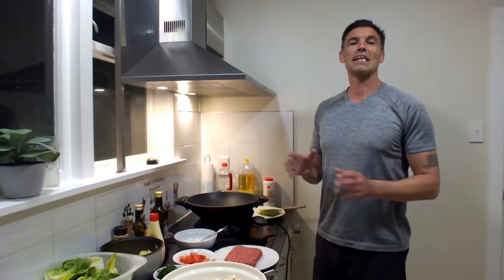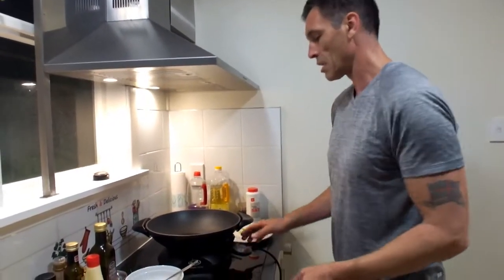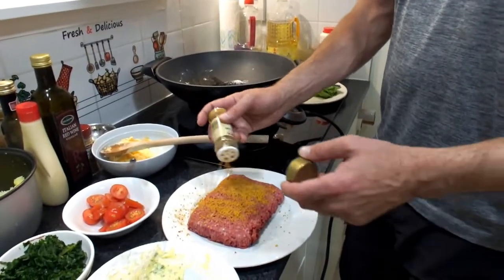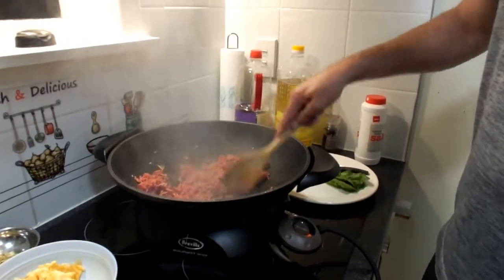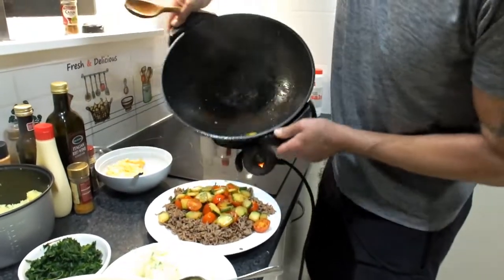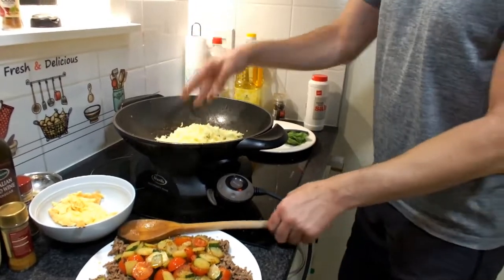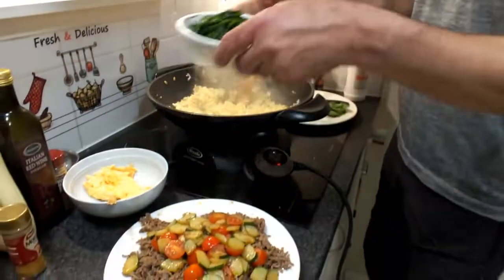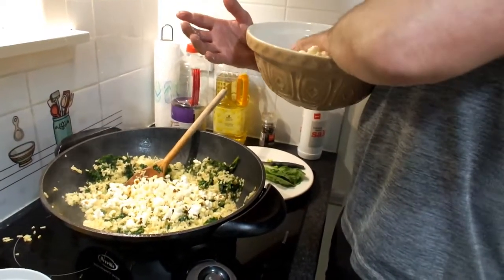Fried Rice Salad with Asian Beef & Popcorn....DO TRY IT!!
400g minced beef
2tblsp veg oil
30g garlic butter
2tblsp Moroccan or Cajun spice
1 zucchini- chopped
5 cherry tomatoes- sliced in half
2 eggs- beaten
I cup corn- cooked with butter and salt until puffed.
3 cups cold cooked rice
½ head cos lettuce- chopped into large pieces and washed, drain off well
3tsp soy sauce
2 tsp sesame oil
2  tsp sweet chilli
¼ tsp salt

Season the beef with salt and Moroccan spice.
In a wok, fry the eggs into an omelette, remove onto a plate.
Wipe the wok with a paper towel. Add 2tblsp veg oil, wait for oil to heat up and then fry the meat on very high heat, stir fry for 5 mins. Remove meat onto a clean plate. Wipe the wok with a paper towel.
Add garlic butter to wok, stir fry zucchini for 4 mins until softened, add tomatoes and stir fry for 2 mins. Remove onto a clean plate. Wipe the wok again.
Add 1 tbsp veg oil to wok, wait for it to heat up, add rice and stir fry on high heat for 5 mins.
Add meat and vegetables to rice, stir through.
Add sesame oil, soy and sweet chilli.
Add lettuce and a little cooked corn. Stir through.
Empty into a large bowel and sprinkle more popcorn over the top.
If you want piping Japanese mayonnaise over the top to finish this salad is a nice touch.

At Family Kitchen with Mark, we have a website with easy-to-follow original recipes, video tutorials, food deliveries and more.
It's absolutely free and will cost you nothing. A reminder will be sent to you every time a new video is posted.